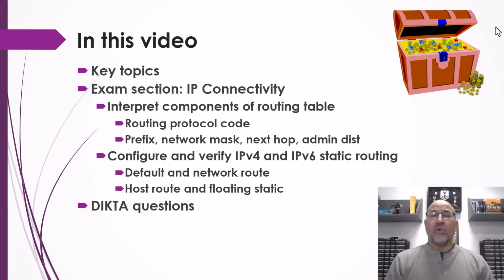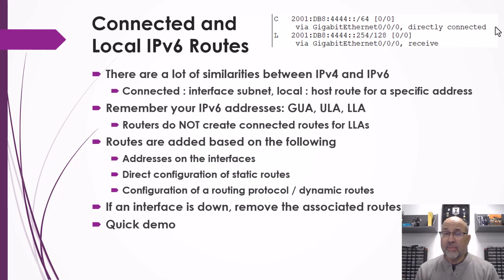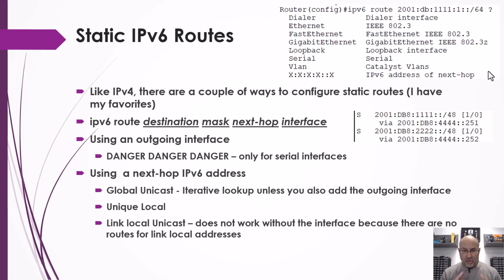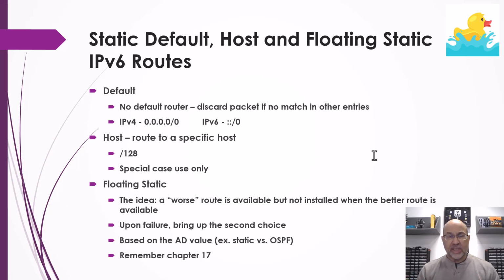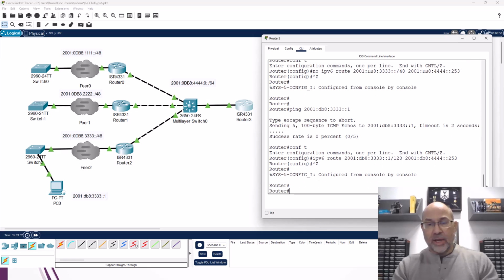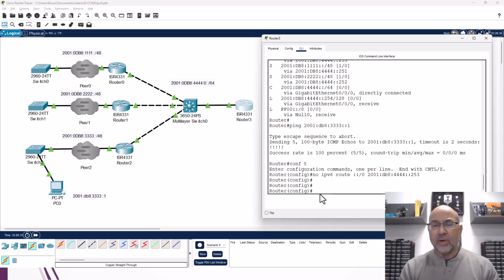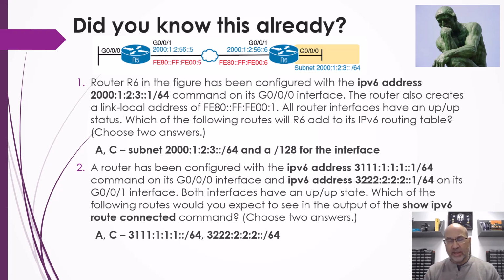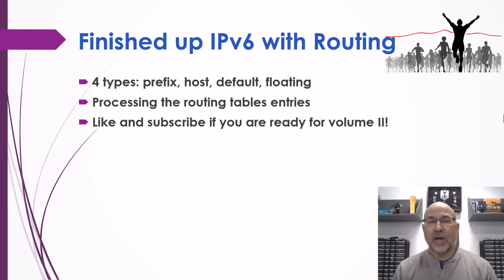CCNA Ch29 Implementing IPv6 on Routers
It's time to do some IPv6 static routes on routers! It's important to understand the addressing and requirements when updating your routing table. So, we will talk about the addresses that can be used with static routes  (global unicast, unique local, link local), whether you need the interface included and then we will dive into typical static routes followed by default, host specific and link local. Each of these will have a demo of course.

For our previous series on IPv6 which includes a build, take a look at the following videos: